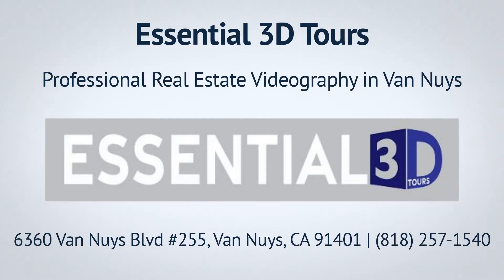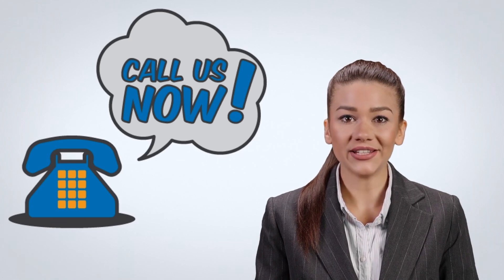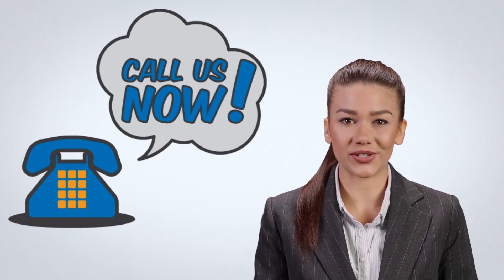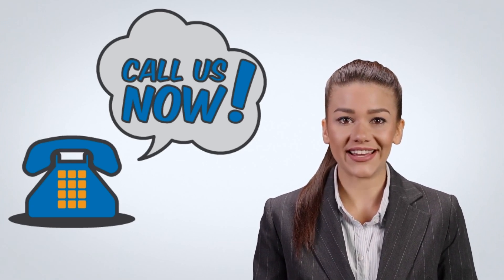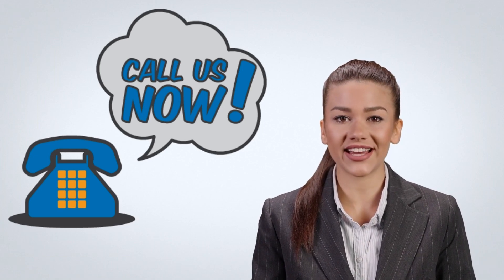Essential 3D Tours - Professional Real Estate Videography in Van Nuys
Essential 3D Tours is the leading real estate videography company. We provide professional, high-quality Real estate videography in Van Nuys that will help your property stand out from the competition. Our team of experienced videographers are experts at creating engaging video content that can be used to market your listing online and on social media.

Other Services We Provide:-

Video Production Service
Videography For Real Estate
Aerial Videography
Drone Videography
Matterport
Photography Service
Drone Photography